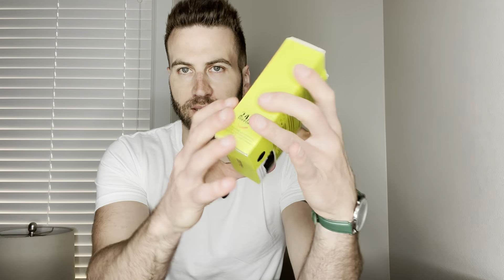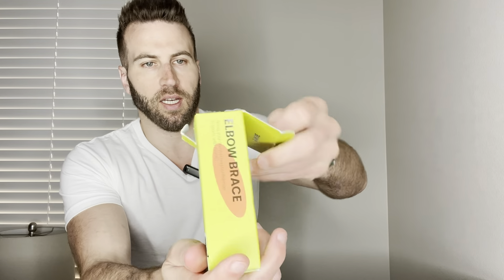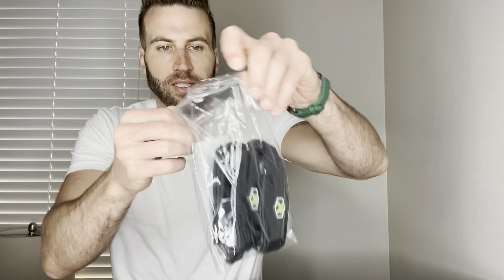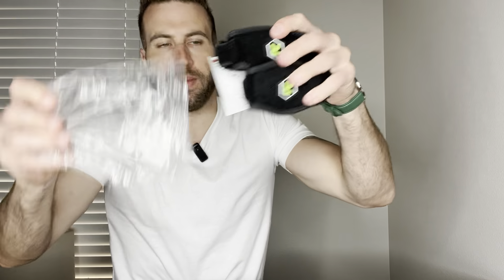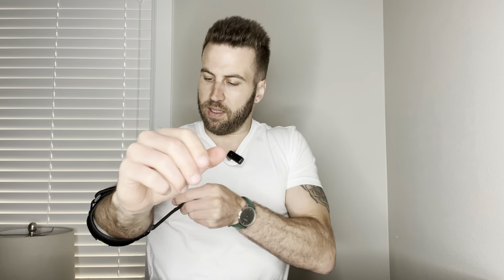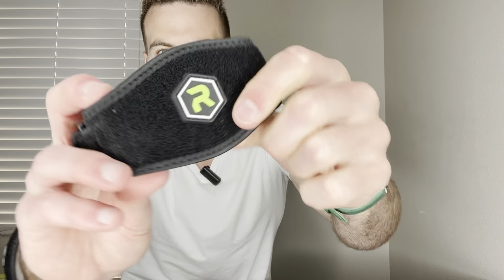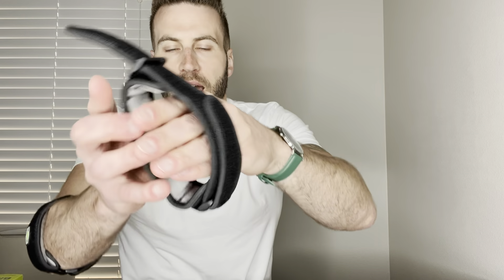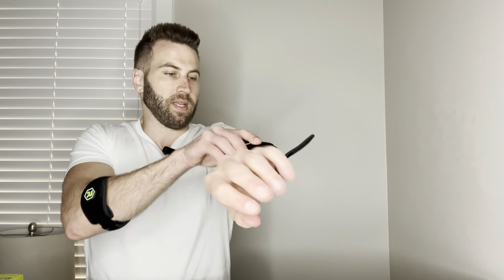Tennis Elbow Brace Pro 2 Pack, Pain Relief for Tennis Elbow & Golfer's Elbow, Tendonitis Elbow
Tennis Elbow Brace Pro 2 Pack, Pain Relief for Tennis Elbow & Golfer's Elbow, Tendonitis Elbow Brace Support & Strap for Men & Women

⭐️Brand Rakiie
Specific Uses For Product tennis, golf, fishing, pool or billiard, badminton, basketball, weightlifting, rowing or any sports aliketennis, golf, fishing, pool or billiard, badminton, basketball, weightlifting, rowing or any sports alike
Use for Hands
Larger Size, Stronger Support, Effective Pain Relief: Rakiie Elbow Support undergoes a brand-new upgrade with increased product dimensions, ensuring comprehensive coverage and enhanced support, thus effectively alleviating tennis elbow and golfer's elbow pain.
Revolutionary Silicone for Enhanced Support: We utilize premium silicone material, which, when compared to traditional EVA, boasts nice adaptability. It conforms seamlessly to the curves of your elbow, providing personalized support. Exceptional elasticity offers good support and stability to your elbow. Its outstanding stretching and recovery capabilities ensure unmatched quality and durability.
Fabric Upgrade, Improved Breathability and Comfort: Whether you're engaging in sports, fitness, or work activities, our upgraded fabric creates a more comfortable and skin-friendly experience, nice sweat absorption, and constant elbow comfort. The unique jacquard fabric design prevents slipping and shifting during physical activities.
Longer Adjustable Straps for Customized Compression: Tailor the tightness to your precise compression requirements, ensuring optimal compression effectiveness. Extended straps offer enhanced compatibility with a wide range of elbow sizes. Regardless of your needs, we have you covered.
Versatile for Various People: Whoever you're into golf, tennis, hiking, fishing, pool or billiard, badminton, rowing or any sports alike, Rakiie tennis elbow brace for men and women is a must have for those who suffer from tennis/golf elbow and tendonitis like: drivers, golfers, baseball players, bowlers, gardeners, landscapers, cleaners (vacuuming, sweeping and scrubbing), carpenters, mechanics, and assembly-line workers, etc.